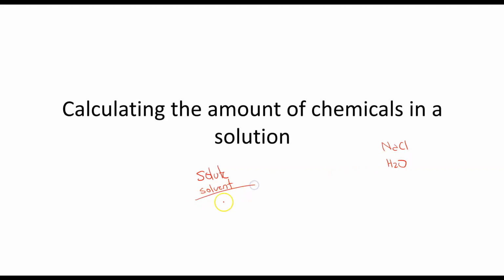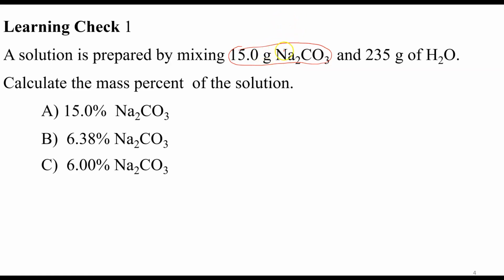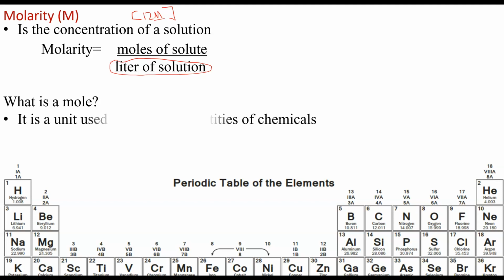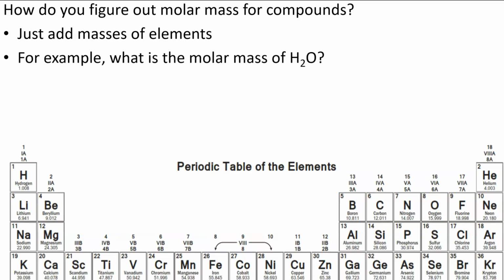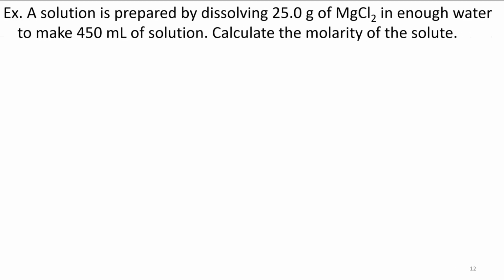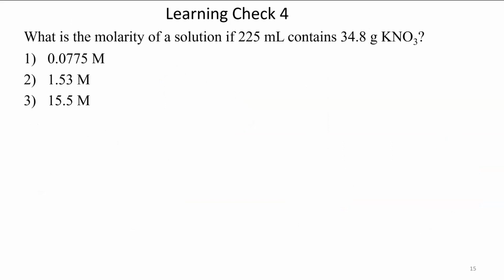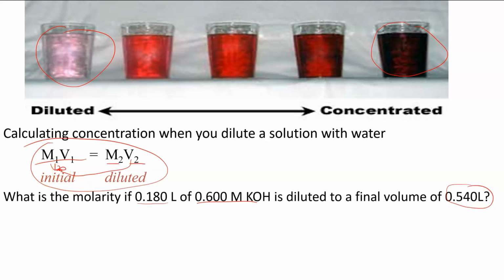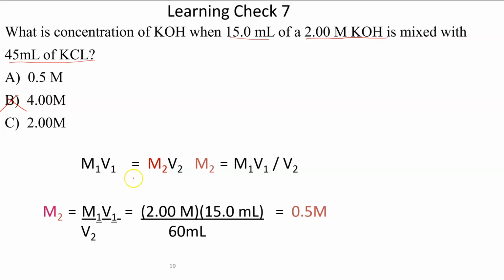11. Calculating concentration